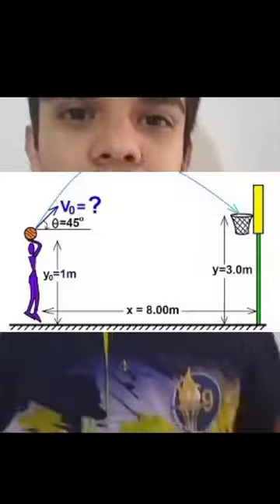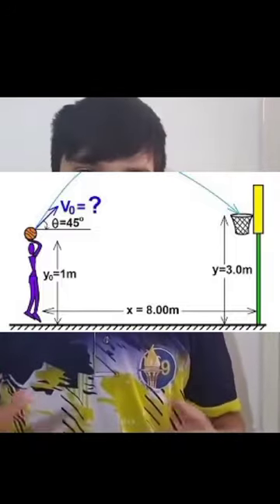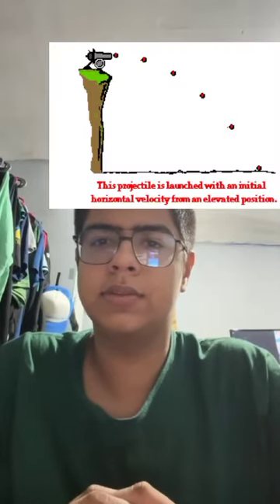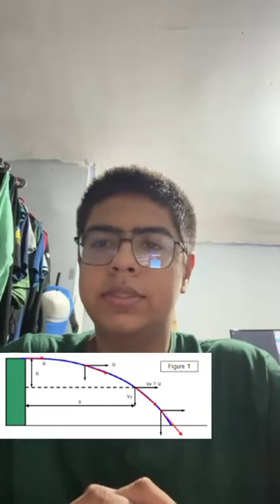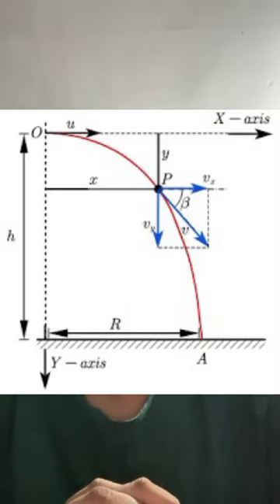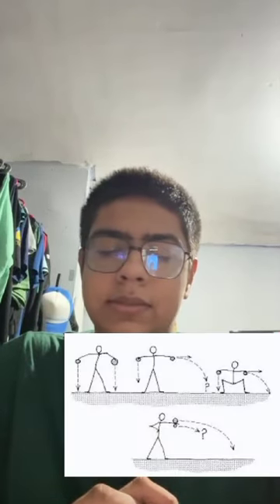PIA - MECHANICS AND THE ENVIRONMENT - TEAM ESTEREO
Members of the team that worked:
2193876 CASTRO SAAVEDRA JAVIER
2192948 FLORES PEREZ ANGEL MARIO
2193782 LAREDO MARTINEZ JESUS KALEL
2192672 RANGEL RODRIGUEZ CESAR PATRICIO

Members of the team that not worked:
2193413 ESPARZA ELIZALDE EDGAR GERARDO
2192682 GONZALEZ QUIROZ ERIC